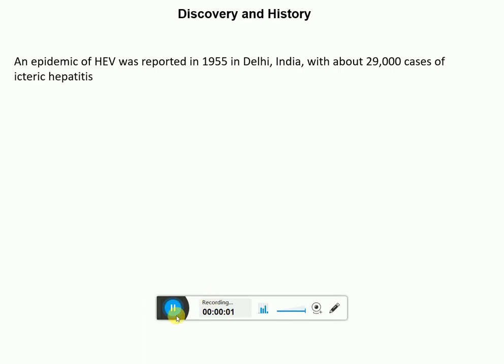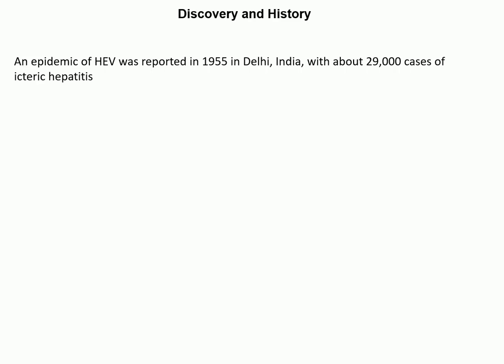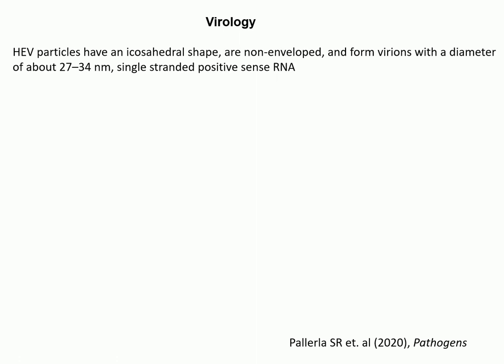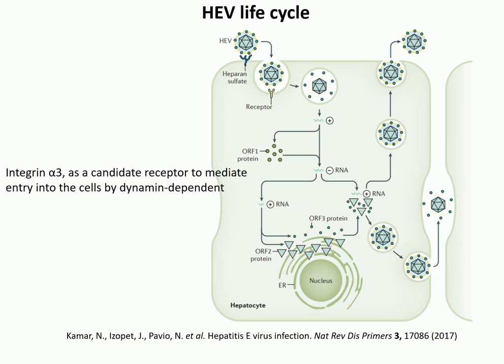Hepatitis E Virus Virology Pathophysiology Transmission Diagnosis Replication Symptoms Treatment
1. A brief history and discovery
2. Virology, replication of HEV
3. Hepatitis E virus life cycle
4.  How Hepatitis E virus gets transmitted
5. Pathophysiology
6. Global HEV genotype distribution
7. Epidemiology of HEV
8.  Diagnosis of Hepatitis E
9. Clinical aspects of Hepatitis E